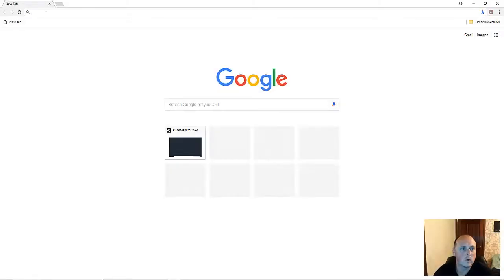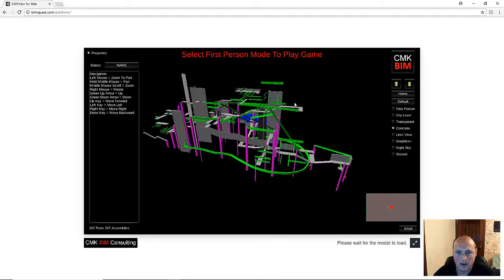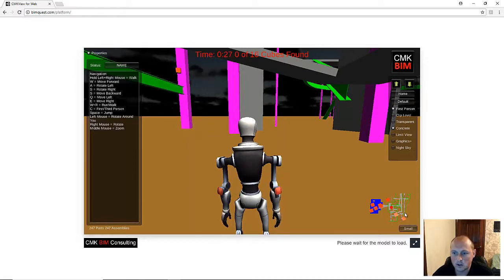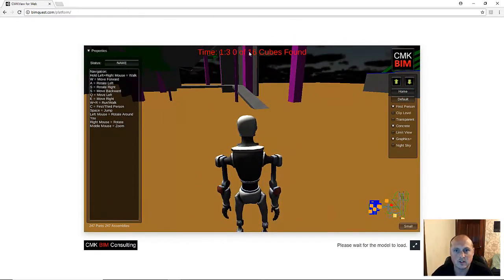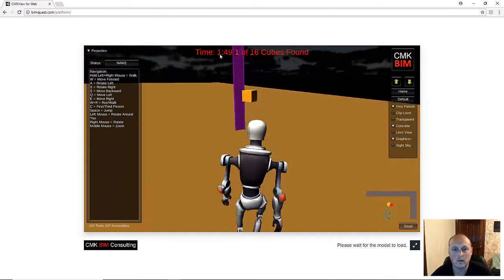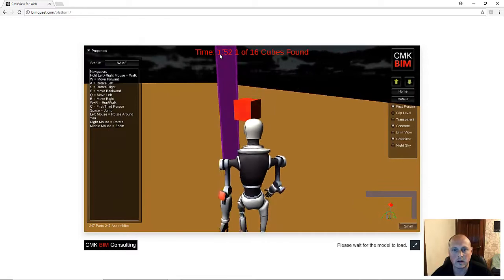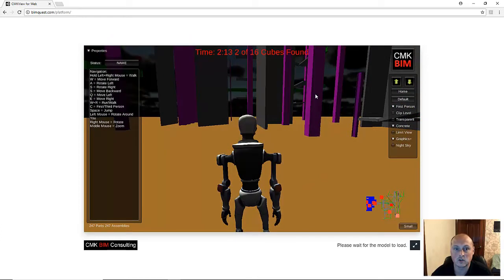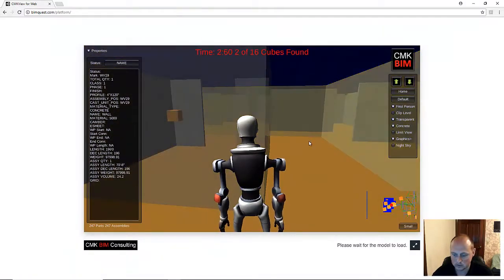Can Gaming Help BIM Adoption?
Can the design patterns in video games help BIM technology adoption and encourage 3D review and approval?